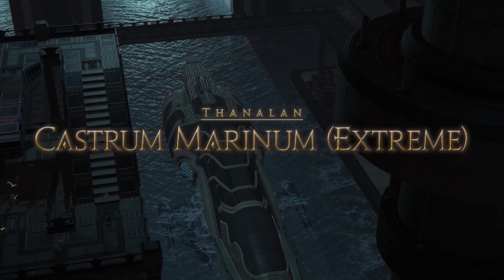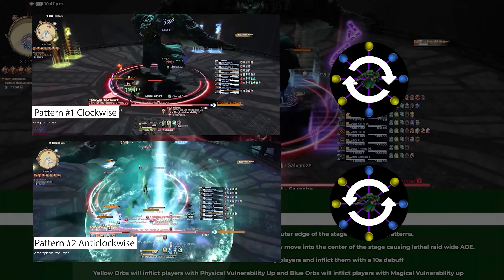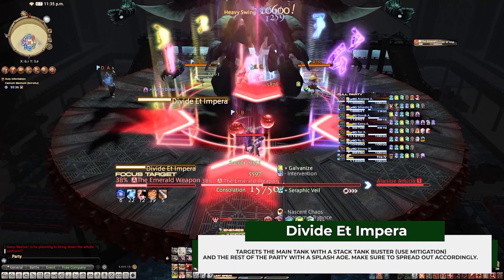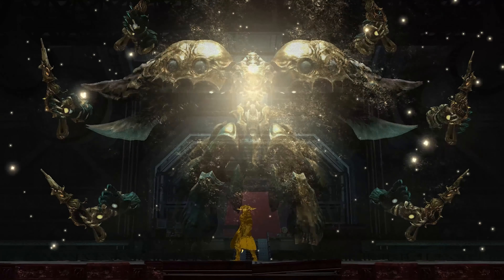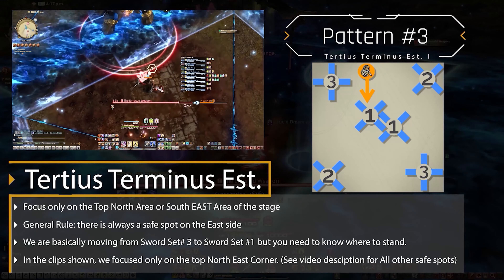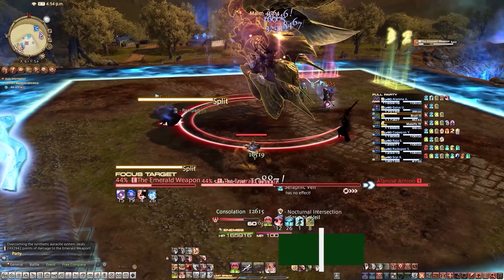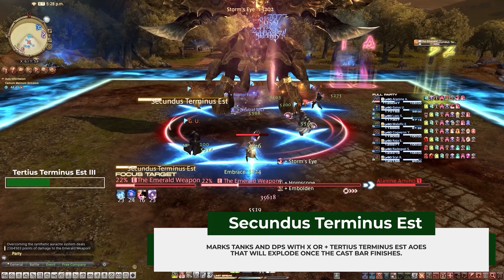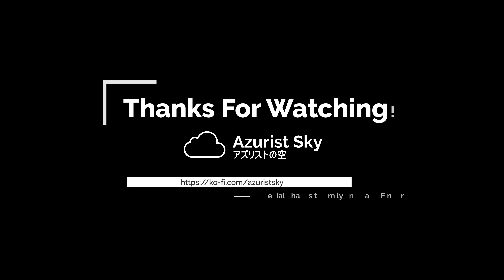Emerald Weapon Extreme Guide + All 5 Tertius Terminus Est Patterns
This guide was constructed using random people from Party finder only!

Castrum Marinum EX

Hi this is our first current content guide...Hope this was helpful and Happy holidays!

Voiced by
Intro - Alanine A. "Sorry for being awkward"
Guide - Nicole C. / Emily S. (not our Ai? Emily vs Emily in future videos lol)
Summary - Lorin Z.

Clips by Alanine
Edit by Seth K.

0:00 Introduction
1:04 Aetheroplasm Production
7:09 Tertius Terminus Est I
10:21 Tertius Terminus Est II - Sidescathe
11:16 Full Rank
12:54 Teritus Terminus Est III - Expire
13:55 Summary